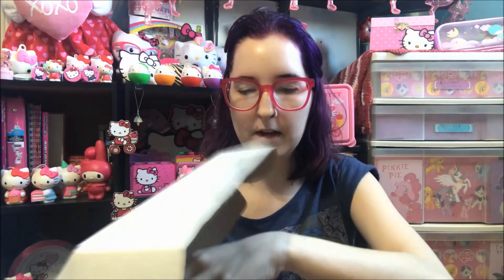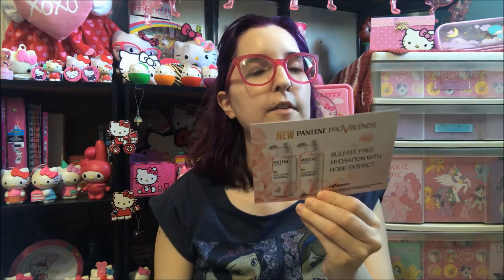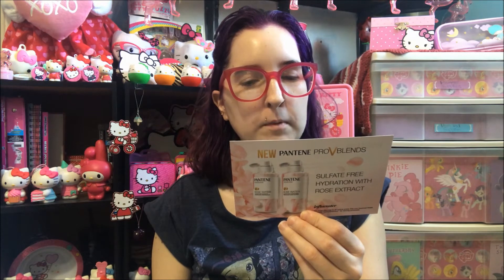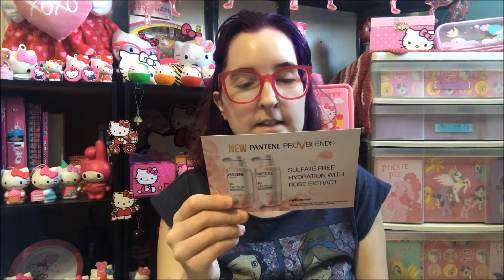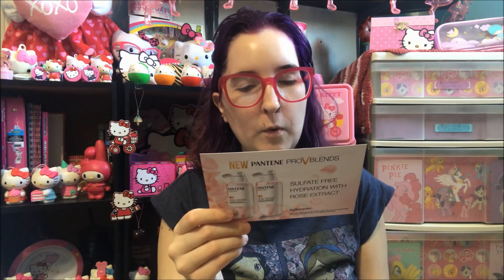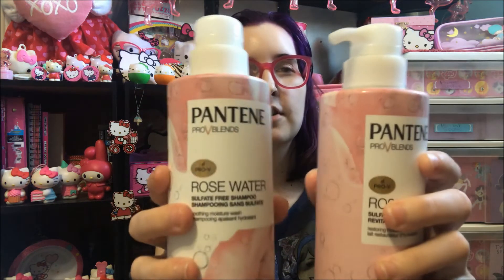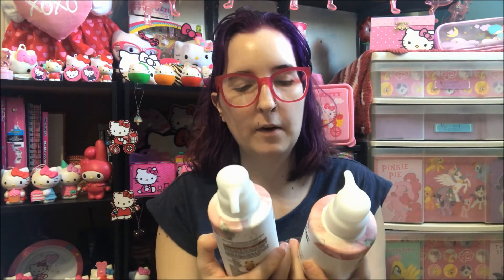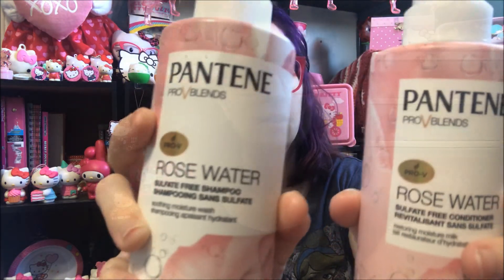Free Stuff From Influenster!